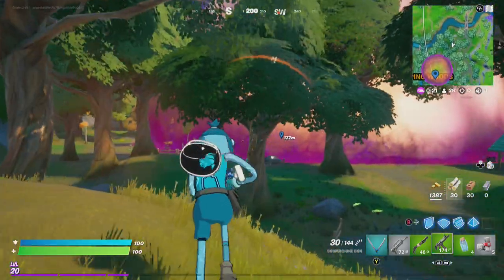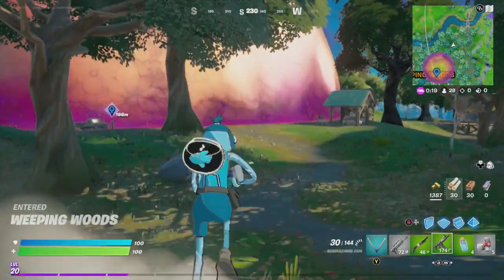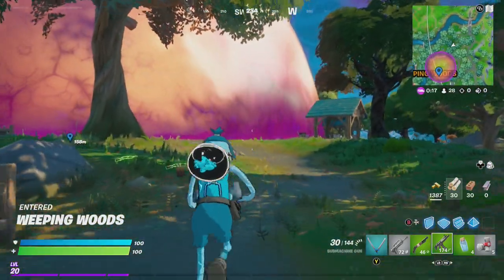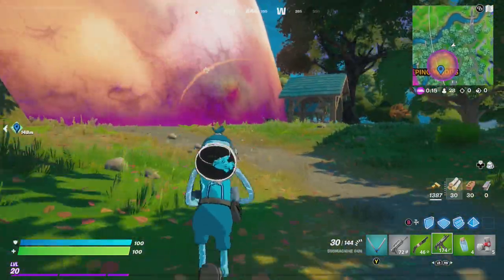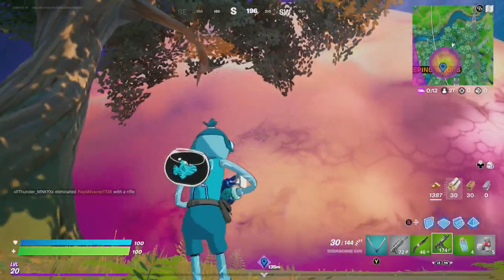How to Dance for 5 Seconds while in the Sideways | Fortnite Fabio Sparklemane Party Locale Questline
Please enjoy this video of Goblin Griff showing you how to dance for 5 seconds while in the Sideways. This is a Fortnite Chapter 2 Season 8 Fabio Sparklemane Party Locale Questline. Enjoy!